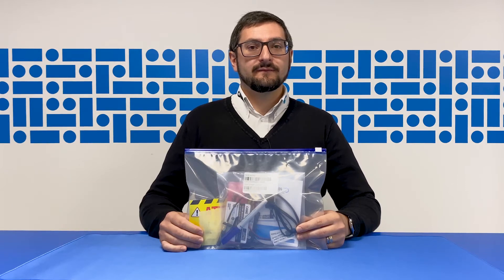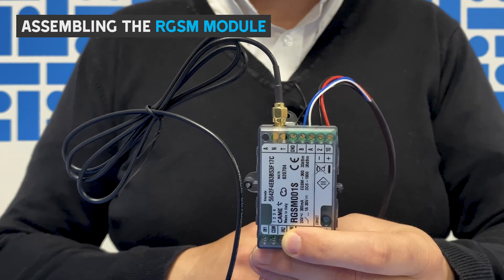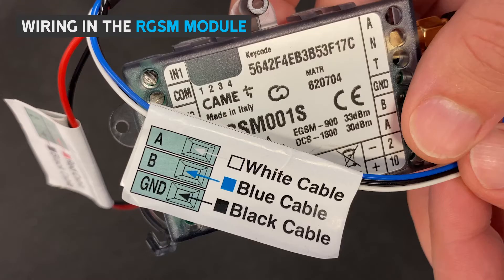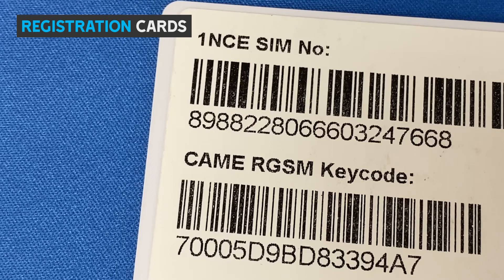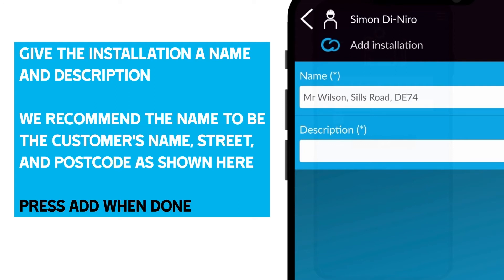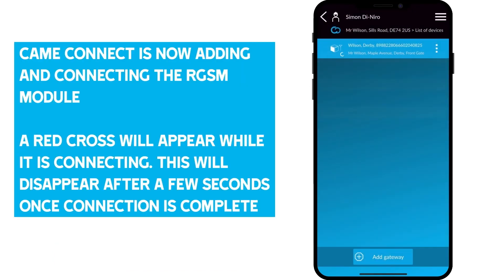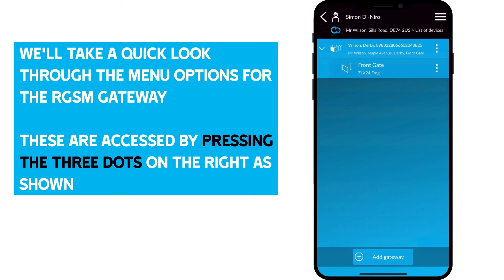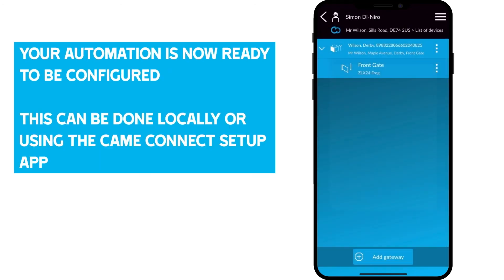RGSM Connectivity Kit Installation & Setup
Installing your CAME Connect RGSM gateway module is now quicker and easier than ever. All RGSM modules now come with a pre-installed wiring loom that connects directly to your control panel, significantly optimising installation times.

Start working smarter, not harder.